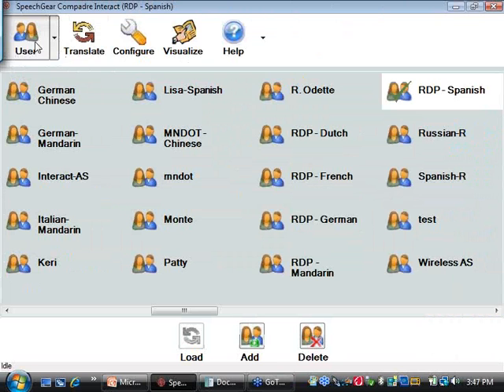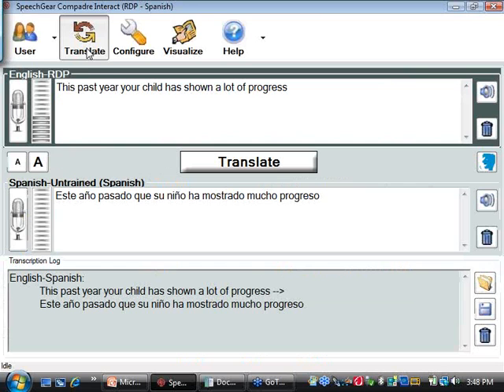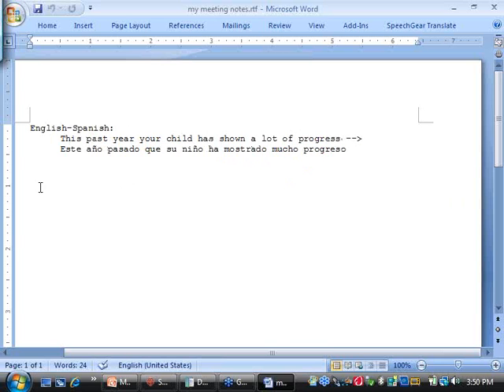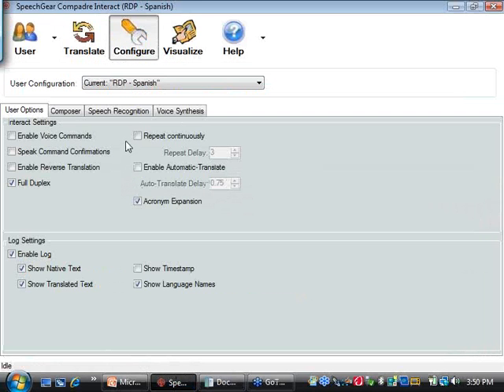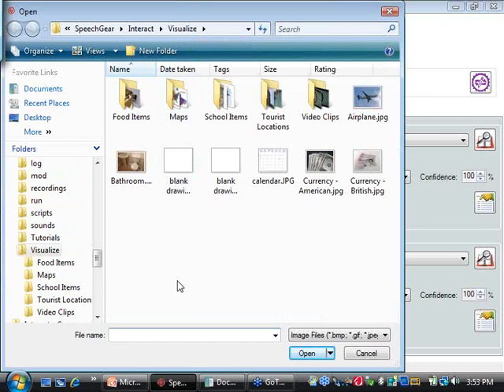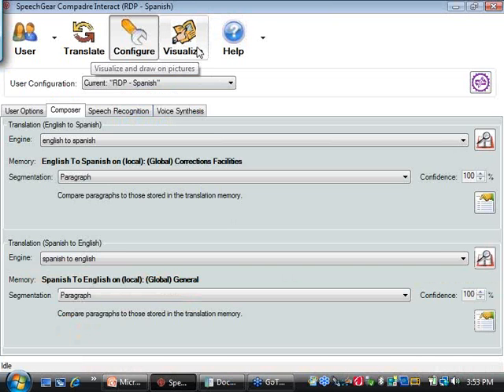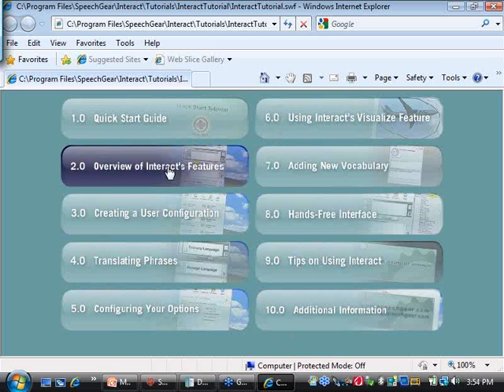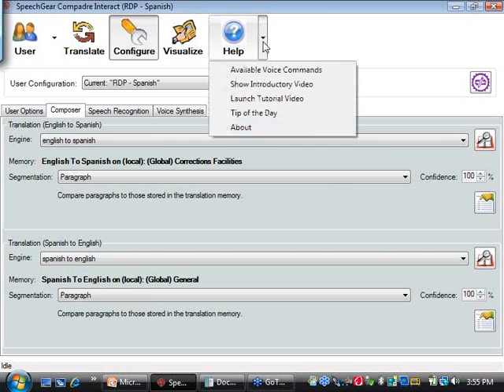Interact AS for Educators Part 8 of 8 Addtional Features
Interact-AS is a suite of products developed by Auditory Sciences that remove communication barriers for people that are Deaf, Hard of Hearing and/or non-verbal. This is the eigth of an eight part series of videos that demonstrate some of Interact-AS's capabilities and how they are being used by educators to improve the services they are providing to their Special Needs students, while at the same time reducing the costs associated with providing these services. In this video, an brief introduction is provided, along with a description of the other video clips. for more information on the complete Interact-AS Communications Suite of products.